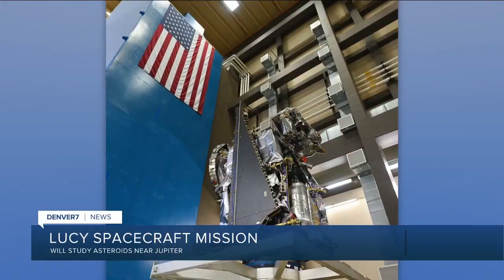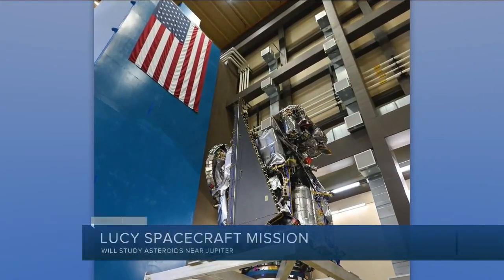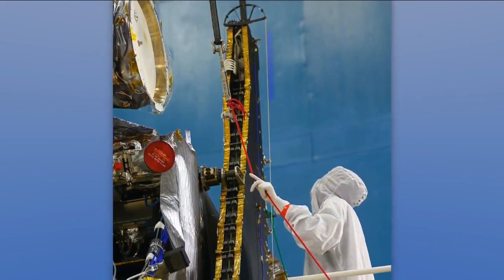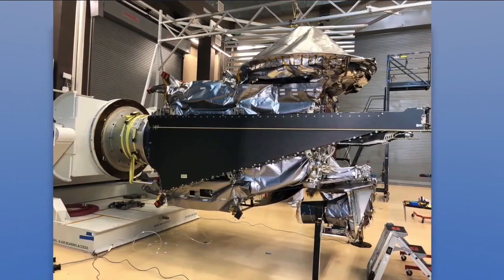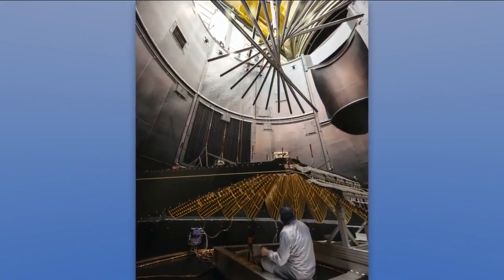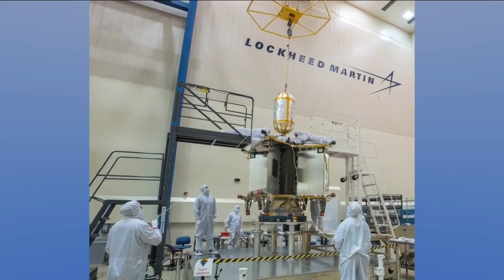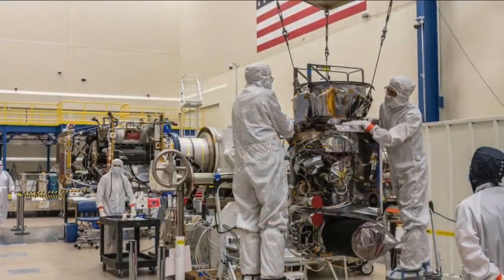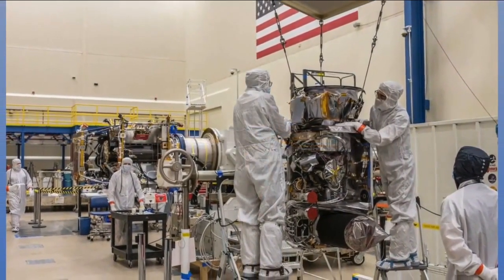Colorado-built spacecraft to study asteroids could launch tomorrow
Lucy, the Colorado-built spacecraft to study asteroids could launch tomorrow